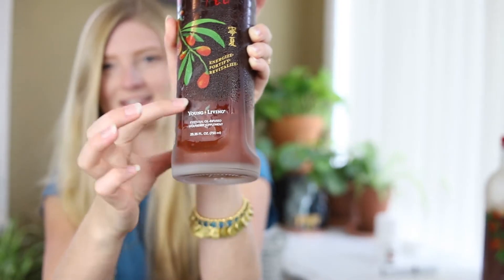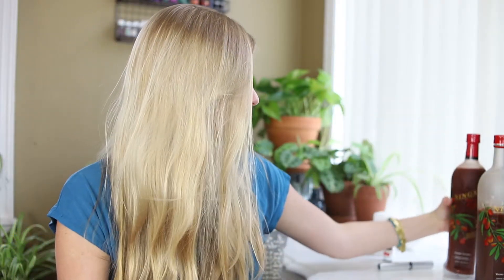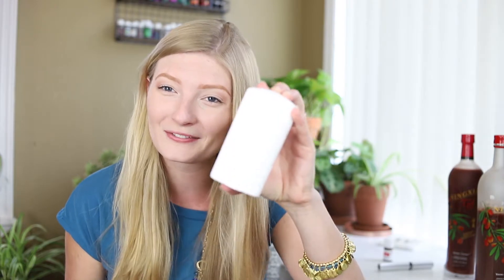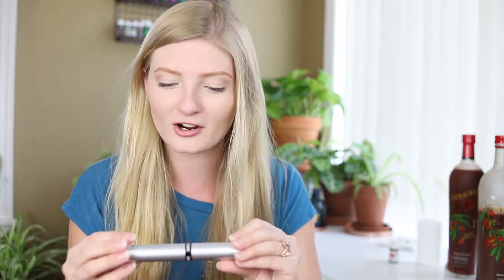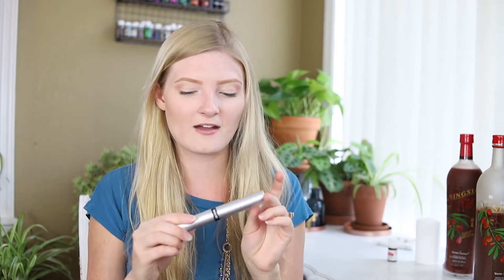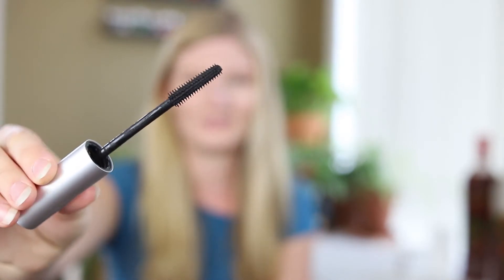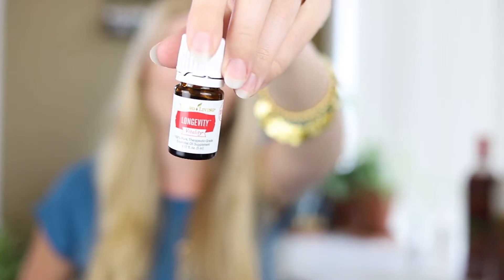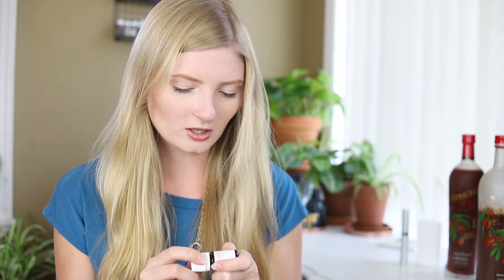MONTHLY WELLNESS BOX | MAY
In this video, I share my "Monthly Wellness Box" from Young Living! Which comes from our Essential Rewards Program. There are some great tidbits of information about each product as well as how I like to use them. Through this video, you get to know a little more about myself and my lifestyle as well as the incredible company I work with.

Products I Ordered:
- *NEW* Lengthening Mascara
- Aroma Guard Moutain Mint Deodorant
- Ningxia Red - 2 pk
FREEBIES
- Longevity Vitality Essential Oil 5ml

Hope you enjoyed this video! If you'd like to order any of the oils or products mentioned in this video refer to my Young Living link down below! (You totally need that clarity while working from home!! ;) )
Much love!

Canon 6D Mark II:
Yongnuo 35mm Lens
Umbrella Lights (x2)
Soft Box Lights (x2)

▶ Invest in Young Living

Yes, this is an investment. Into your health, your lifestyle & overall wellbeing. YOU are worth it and deserve to have the very best things for your body and mind. You are not alone in wanting better. Cleaner. Natural. Reliable products.
I was there and know exactly how you feel. I will be right here ready to guide you through your journey! This is exciting and you should have the right person by your side to help you through it!

We would love to help educate you and have you join our team for your incredible wellness journey!